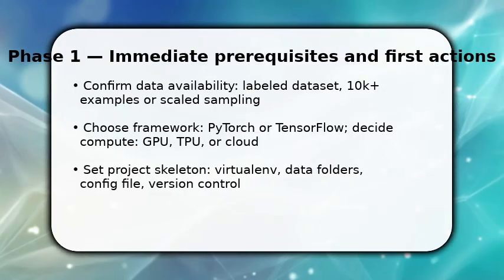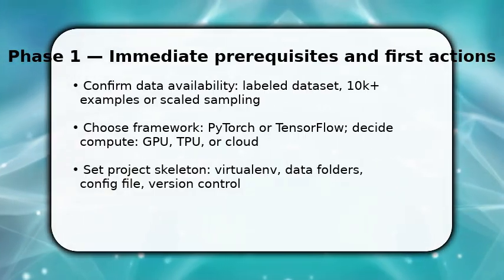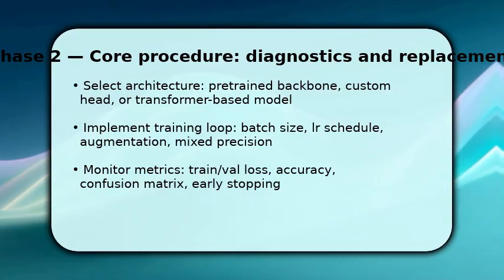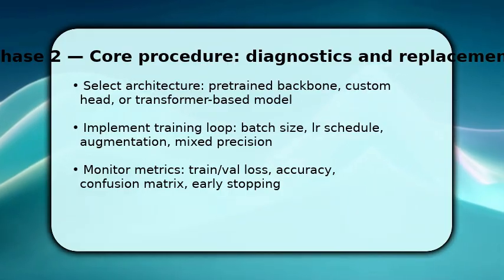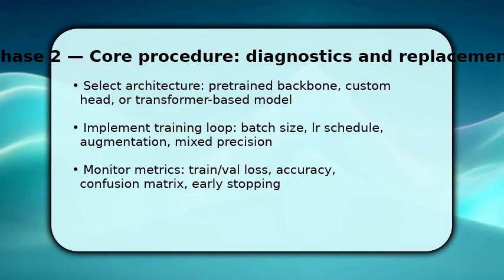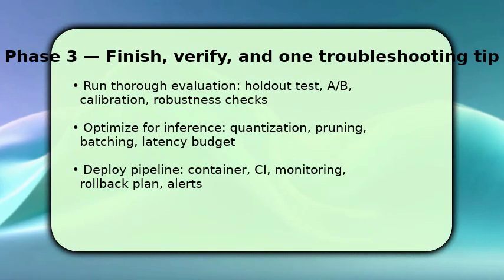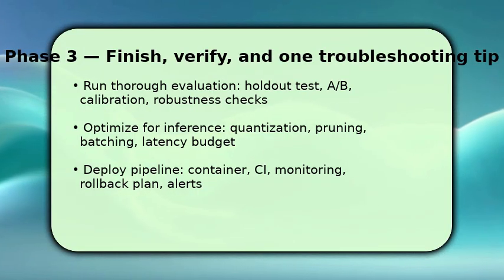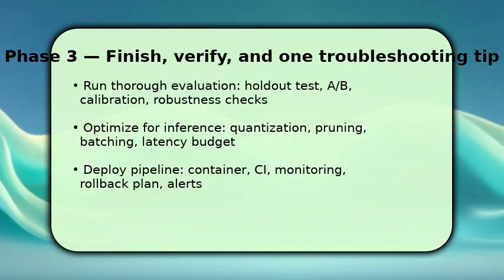How to Make an Ai Model and Train It (full Guide)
How to Make an Ai Model and Train It (full Guide) | 🔒 Surfshark VPN Deal — Stay private and secure. $1.99/mo + 3 Months Free ▸

Dive into the world of artificial intelligence as we guide you through creating and training your own AI model. This comprehensive tutorial covers everything from data preparation to fine-dicting hyperparameters, ensuring a robust learning process for optimal performance.

how to make an ai, train my ai model, artificial intelligence guide, data preparation for ai, ai training steps